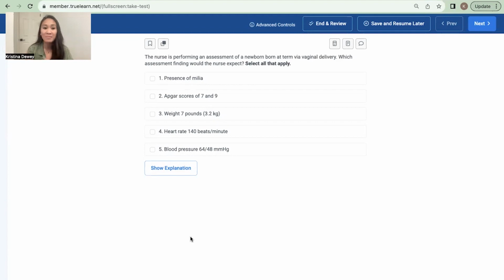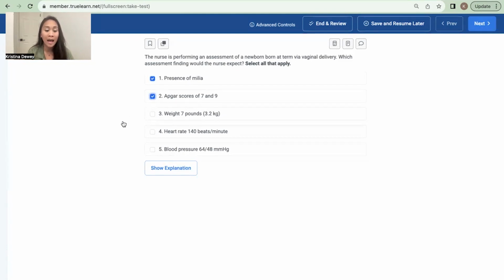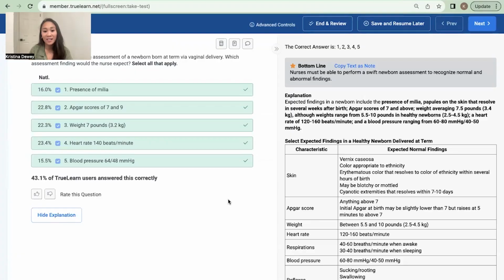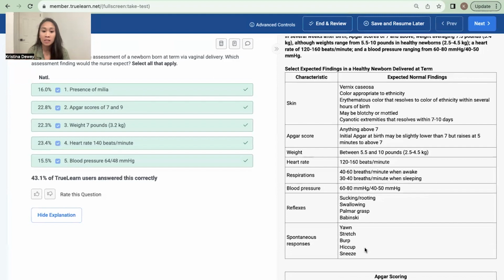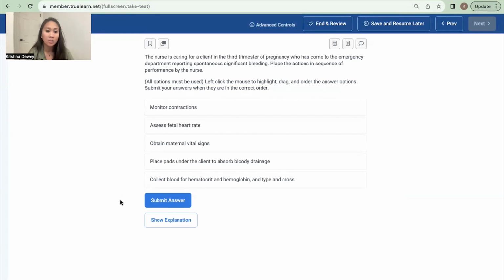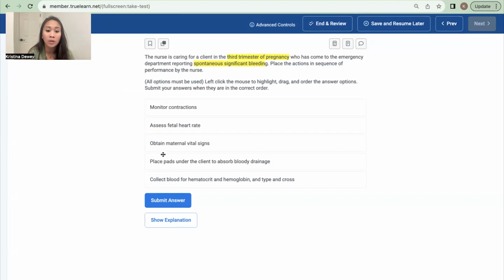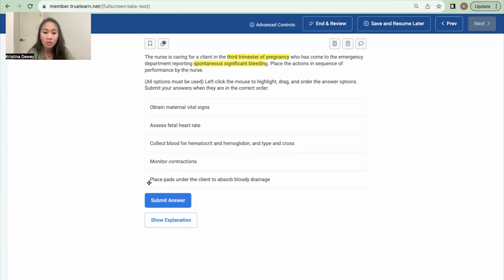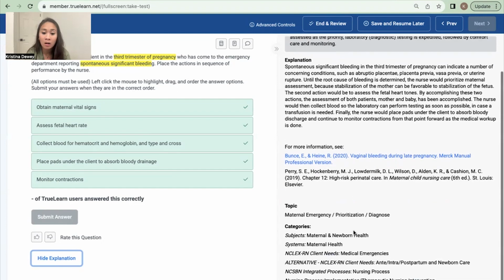NCLEX-RN® Practice Question with Registered Nurse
Join Kristina, a Registered Nurse, as she walks you through answering NCLEX maternity questions!

TrueLearn's NCLEX-RN® prep has 1,000+ practice questions mapped to the NCLEX-RN® blueprint.